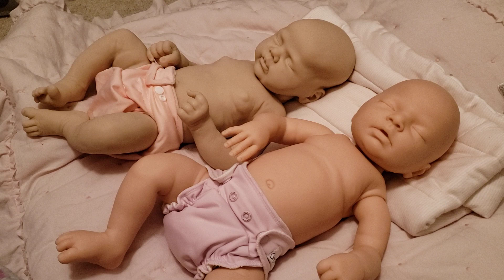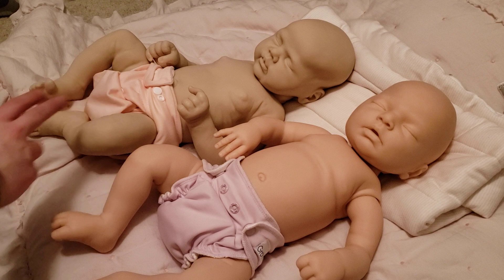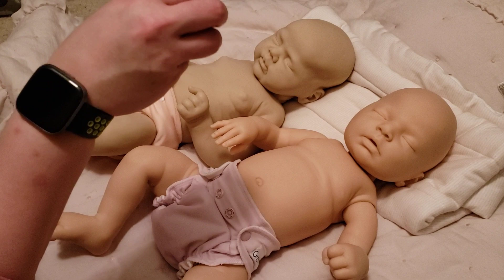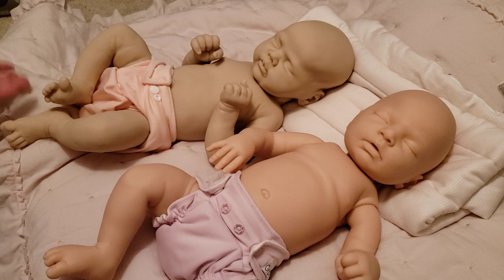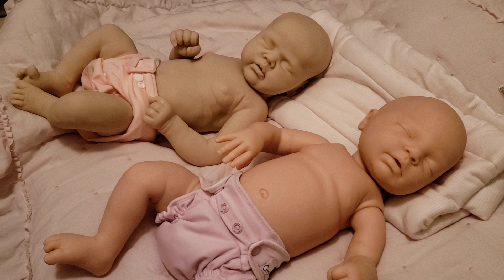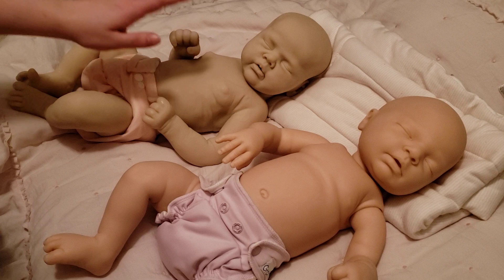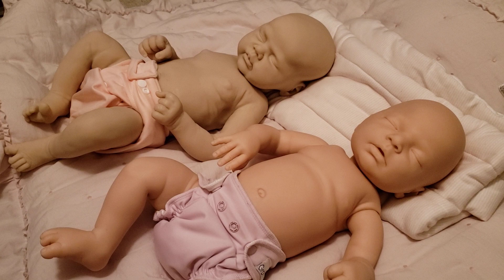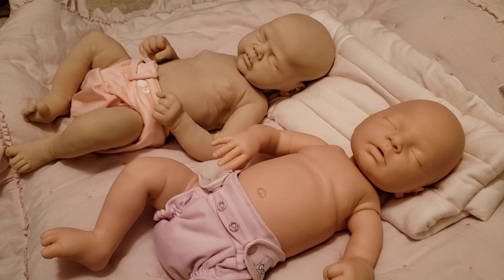Lifelike Artborn Dolls - Full Body Silicone vs. Full Body Vinyl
Dolls currently in my collection:

-Asher Grayson (silicone) - Class Baby sculpt by Sylvia Manning. Artborn by me. Rooted by Jackie Ortiz
- Caroline (vinyl) - Angelina kit sculpted by Romie Strydom. Artborn by me. Rooted by Lazara Brito.
- Eveline (silicone) - Ellazay sculpt by Debbie de Graaf. Purchased through Facebook.
- Juliet (vinyl) - sculpted by Linda Webb, produced by Ashton Drake. Artborn by me.
- Kindle (silicone) - Little Big Kid sculpted & made by Melissa McCrory. Purchased directly from artist.
- Samuel Scott (vinyl, cuddle baby) -  Lane sculpt by Sandra White. Artborn by me.
- Katja (silicone) - Wynter sculpt by Sylvia Manning. Artborn by me.
- Alexios (vinyl) - Ashton Drake 'Naomie' doll by Lorna Miller Sands. Purchased on eBay.
- Nikolause (vinyl) - Mikki sculpt by Marita Winters. Artborn by Kate Charles. Purchased via Instagram.
- Annie (ooak) - sculpted by Akie Yamada. Purchased at ID&TS 2019
- Mikasa (ooak) - sculpted by Yulia Shaver. Purchased at ID&TS 2017
- Eren (ooak) - unknown sculptor. Received in trade.

Dolls from my mom's & grandma's collection:

- Sue Lynn - Robin sculpt by Adrie Stoete. Artborned by me.
- Lulu - Welcome Back Taylor sculpt by Tamie Yarie. Artborned by me.
- Anna - Grace sculpt by Jorja Pigott. Artborned by me.
- Julie - Morgan sculpt by Aleina Peterson. Artborned by me.

Dolls I no longer have:

- Flora (vinyl, cuddle baby) - Clodagh sculpt by Phil Donnelly. Artborn by me.
- Justin (vinyl) - Ashton Drake 'My Perfect Emily' doll by Linda Webb
- Gabriel (silicone) - sculpted by Elena Westbrook. Painted by me. Rooted by Michelle Hagins
- Laney (vinyl) - painted by unknown artist, rooted by Lazara Brito.
-Philip (full body silicone) - sculpted by Elena Westbrook, painted by me.
- Grayson (vinyl) - sculpted by Bonnie Brown and reborned by me.
-Zachary James (vinyl) - Head sculpted by Aleine Peterson and limbs sculpted by Eva Hellend. Reborned by Brooke Nicole & Izzy Zhao.